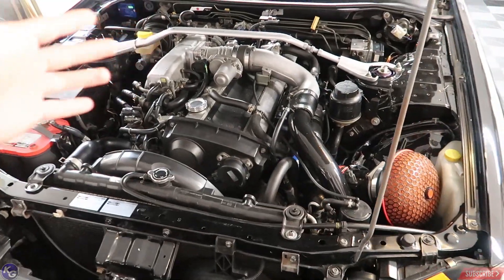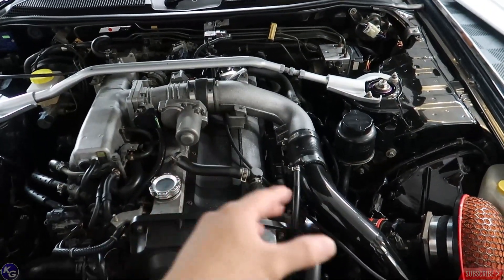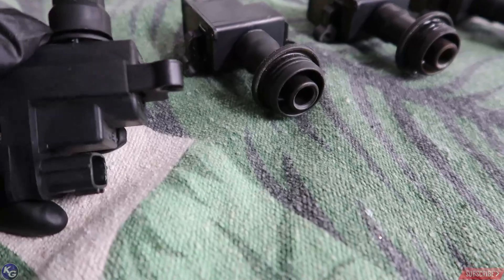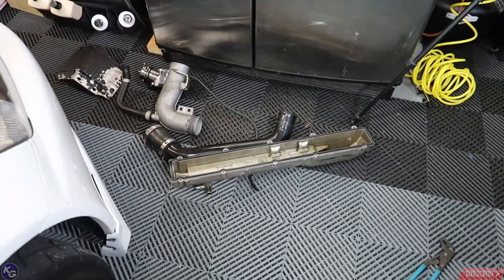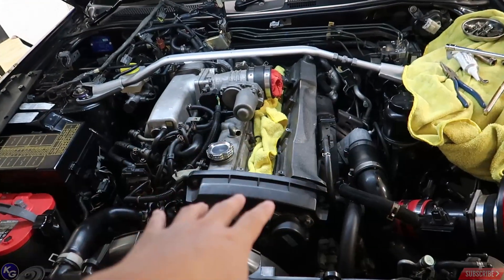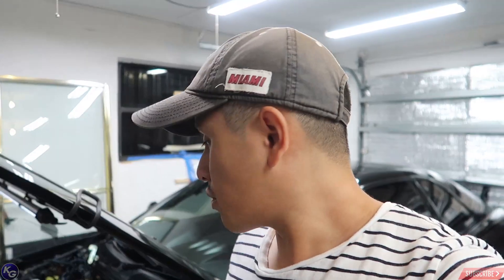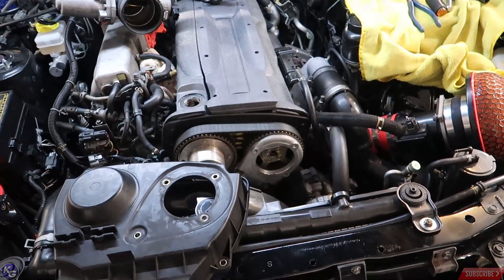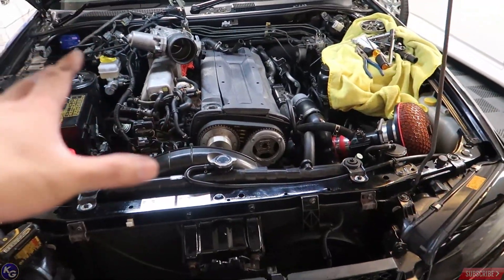SMALL HICCUP TURNS OUT TO BE AN EXPENSIVE REPAIR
➫➫➫ MT. FUJI - Black Editions Available Now!